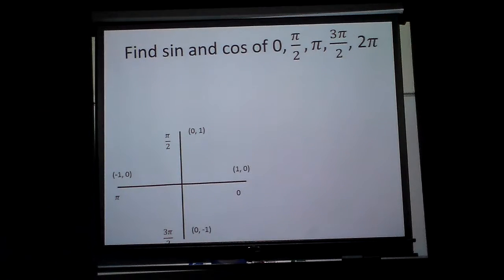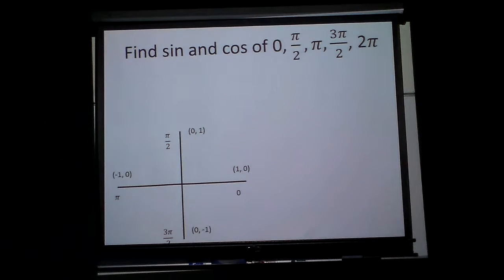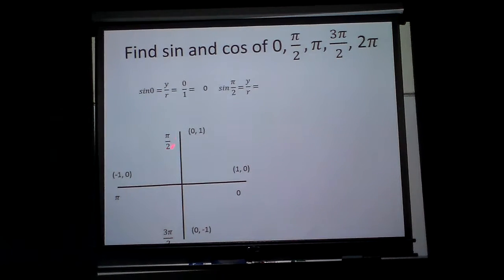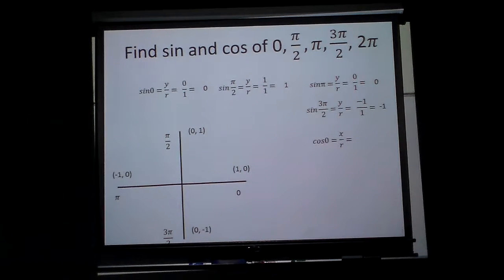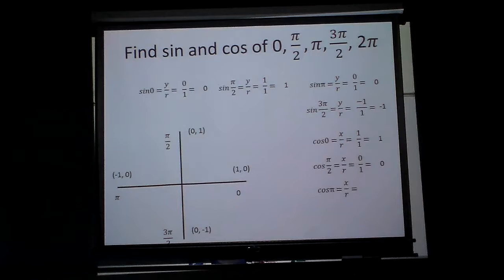Alpha sin and cos every 90 degrees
Sin and cosine values every 90 degrees.